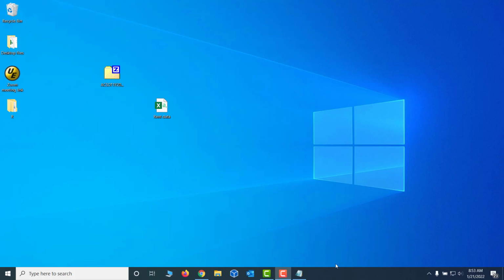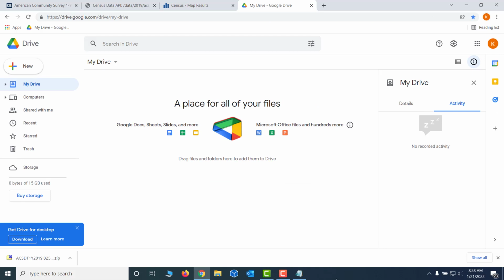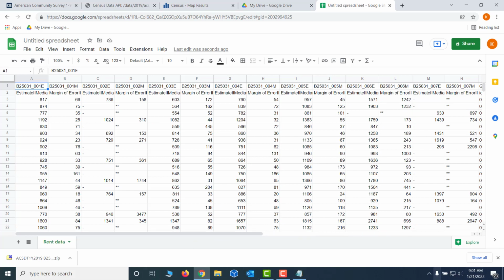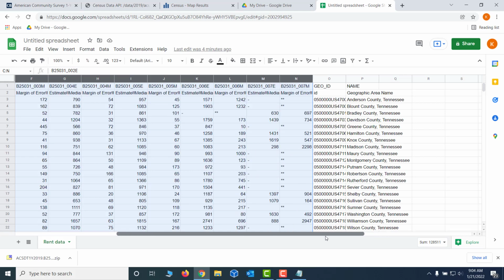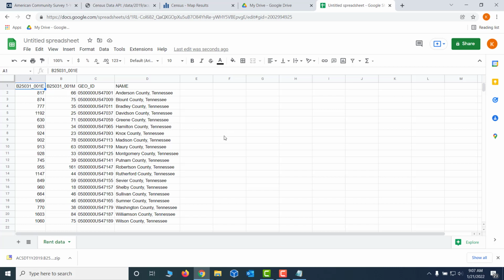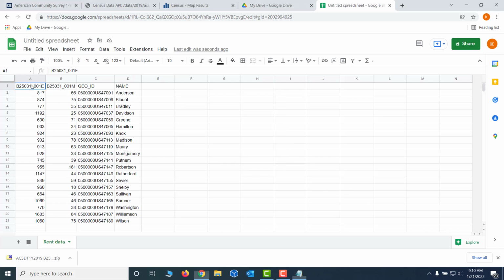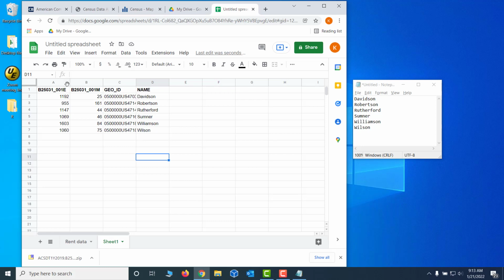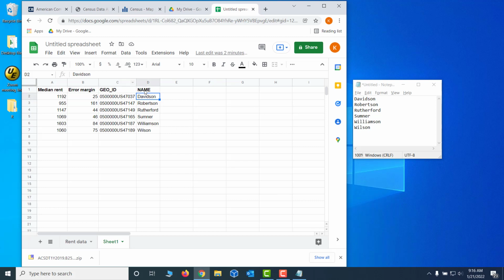Rent analysis Part 2